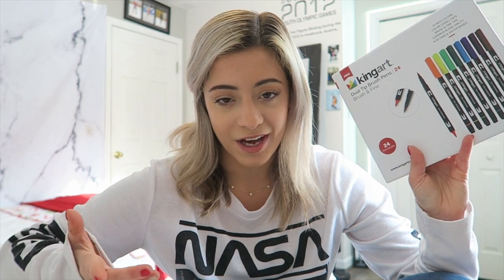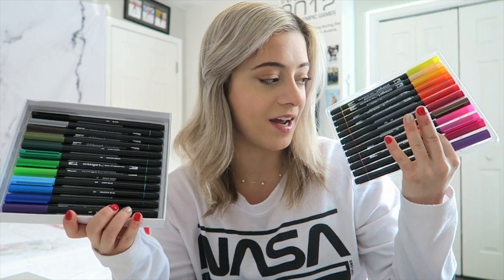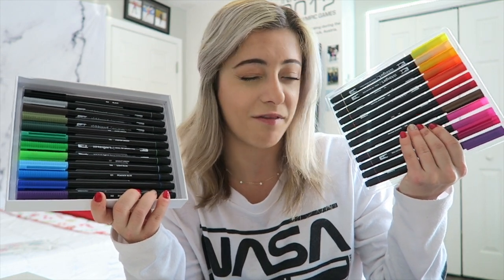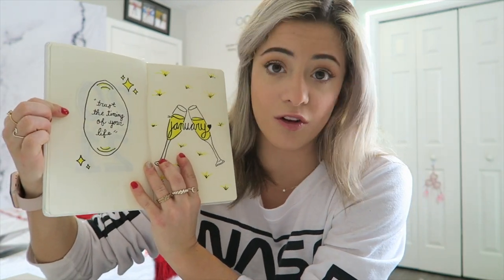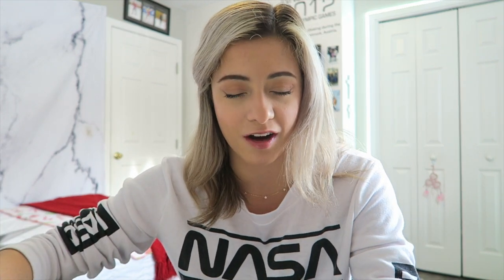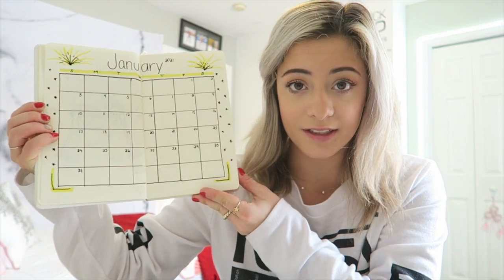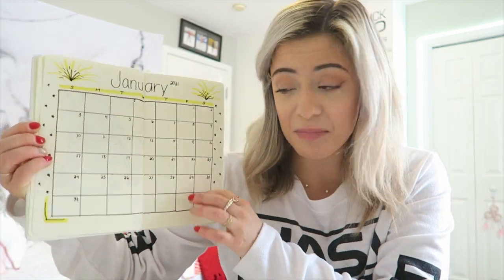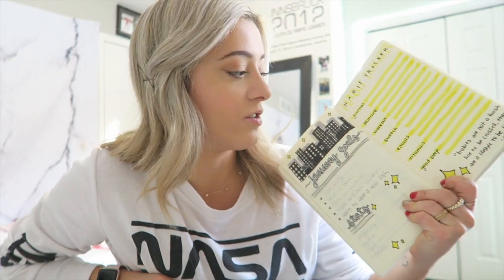plan with me: january 2021 bullet journal *ft. self-care app*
hope this bullet journal video gives you some inspo!

xoxo
jordan

Zachary Friederich - The Ballad Of Janie Sue And Johnny Blue (Instrumental)